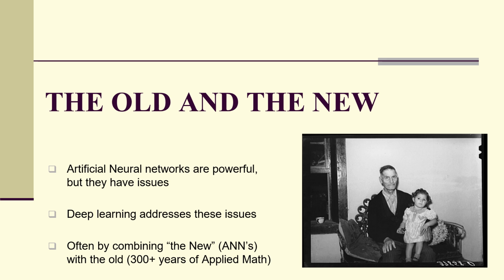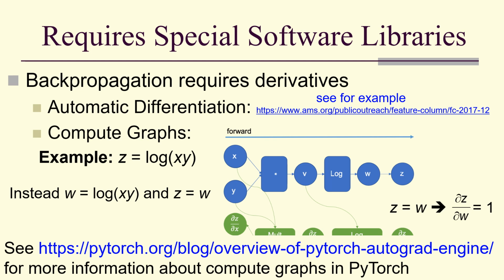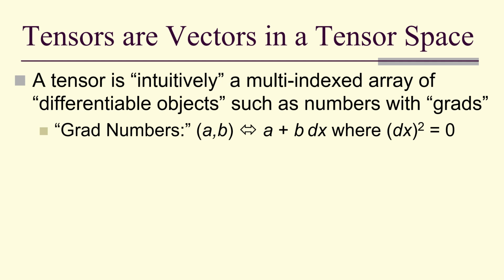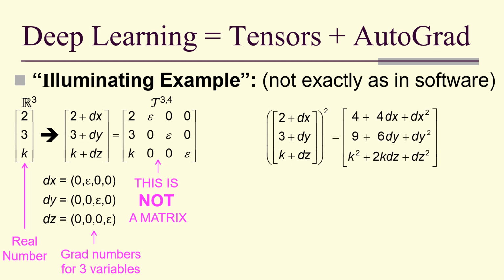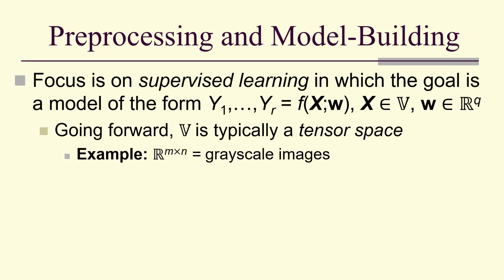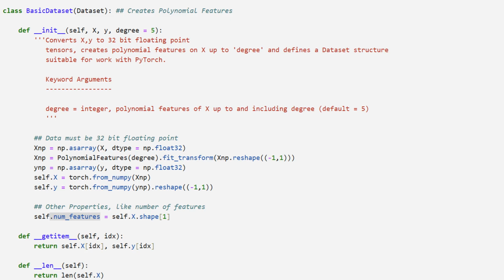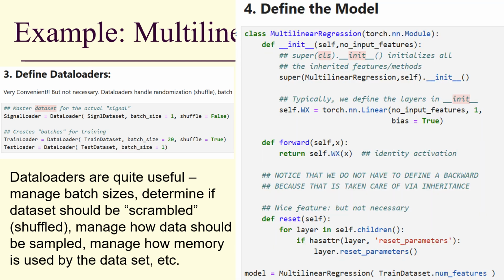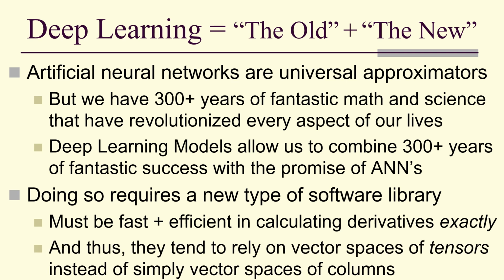APM10-2: Deep Learning -- The Old and the New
Deep Learning combines 300+ years of revolutionary math and science with the universal approximation abilities of artificial neural networks.